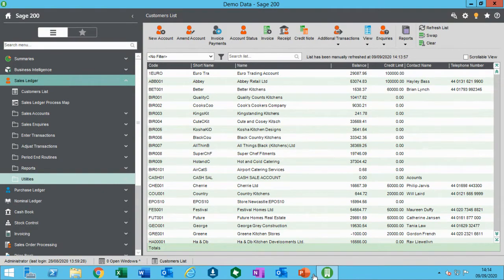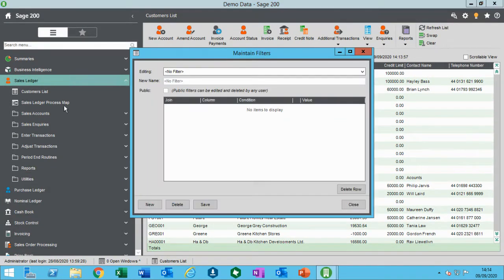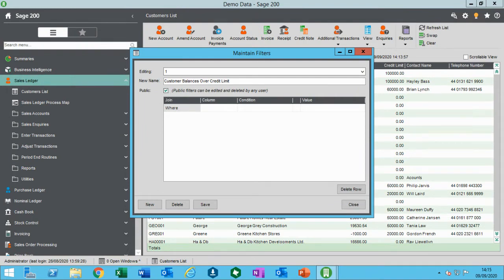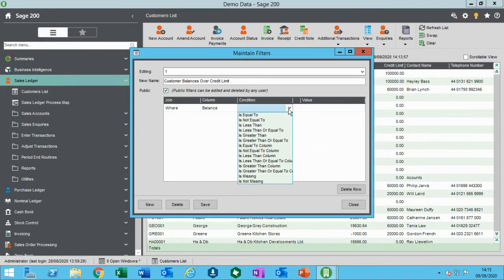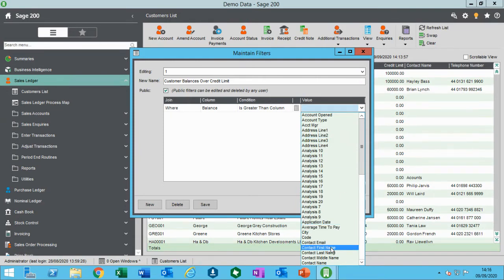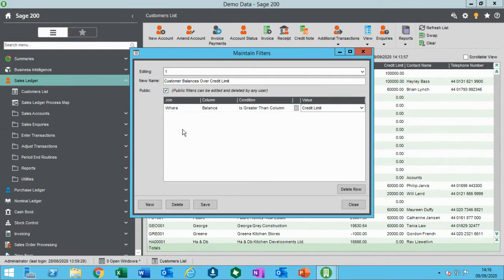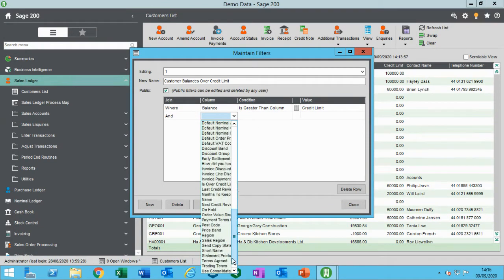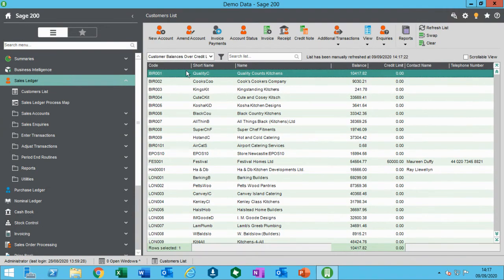List View Filters in Sage 200 | PKF Smith Cooper Systems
List views contain a lot of useful information which can be used to pre-populate screens, report on or export to Excel.

Whilst this is useful, sometimes there can be a lot of data. It is much easier to work with list views in Sage 200 when you can filter data.

If you have any questions about anything featured in this video contact our Support Team.